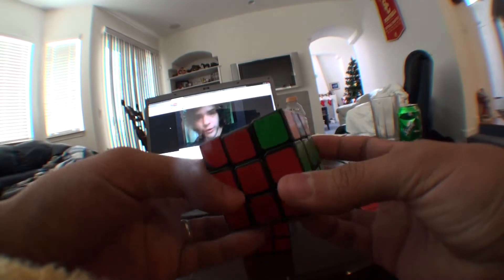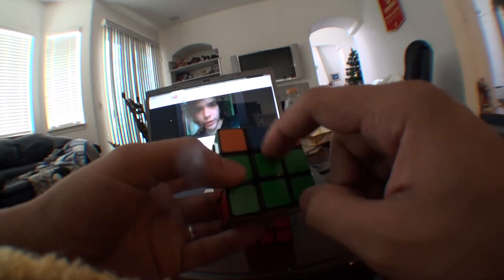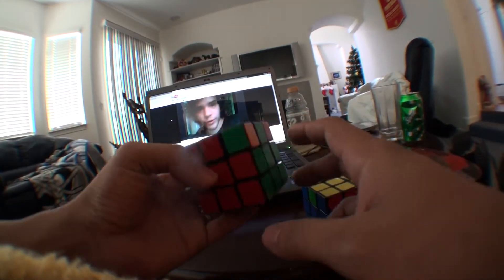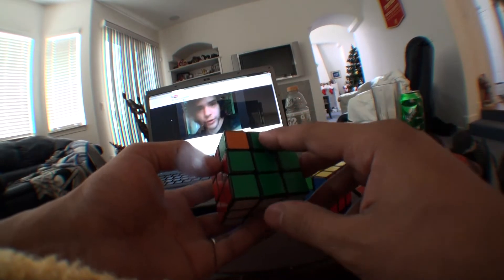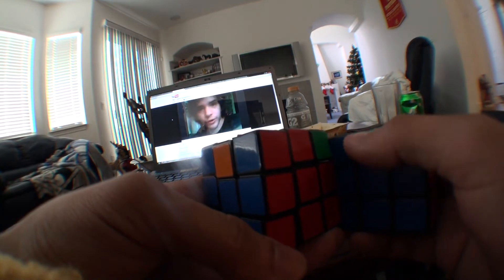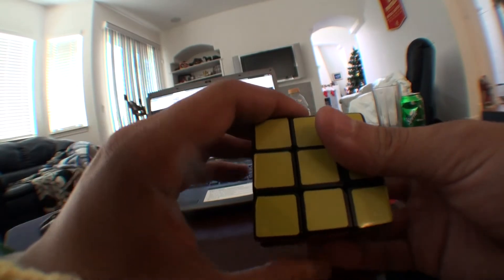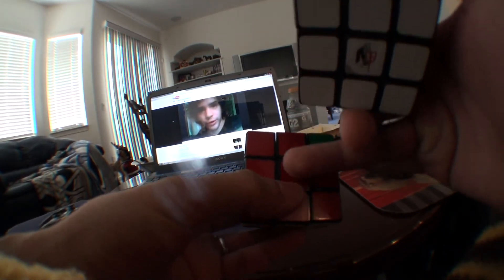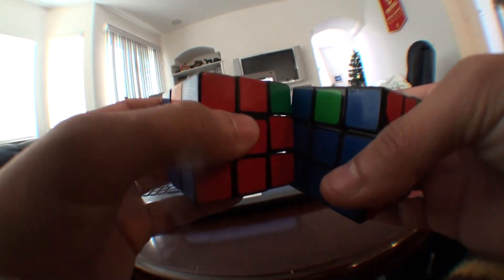T-perm/ R perm Recognition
In the video i discuss a common mistake in recognition between two permutations that should be mistaken